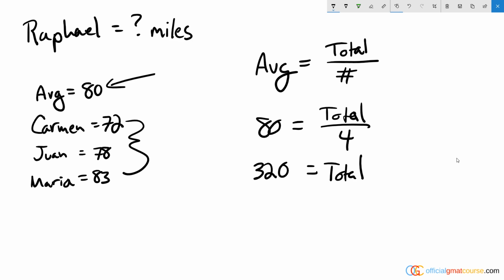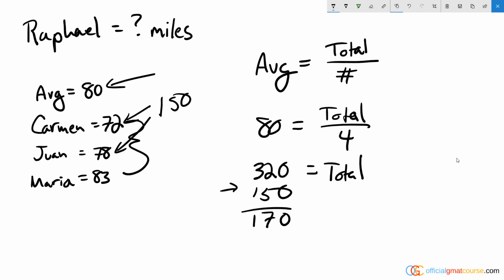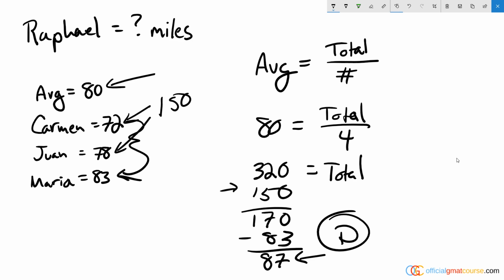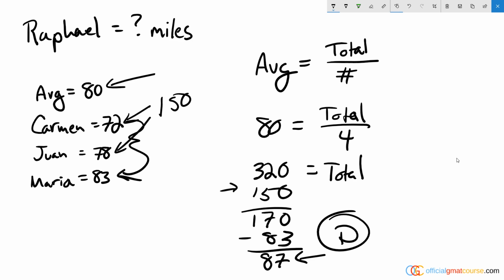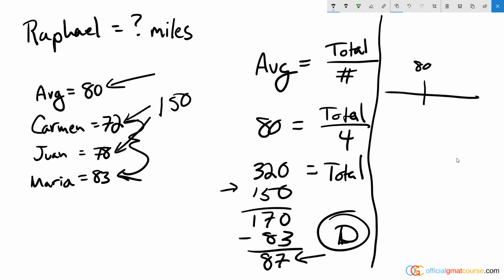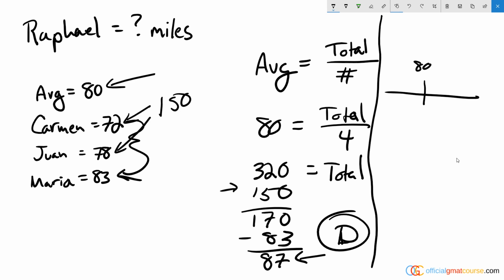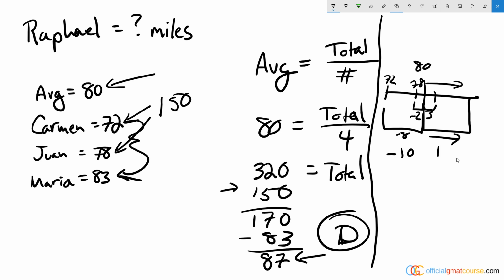During a trip that they took together, Carmen, Jua